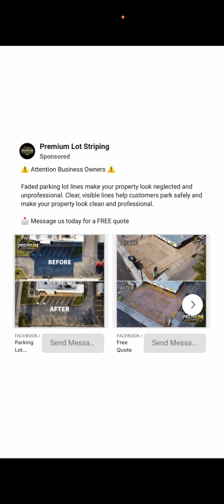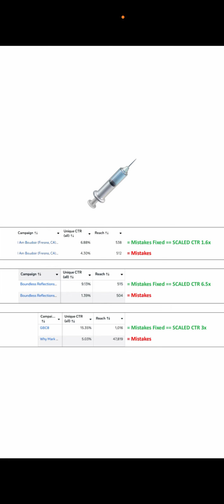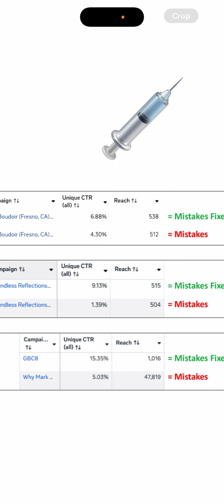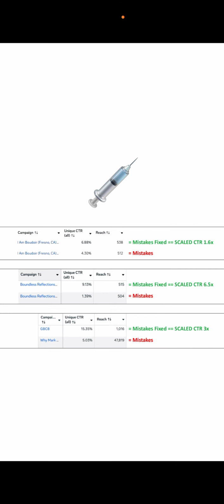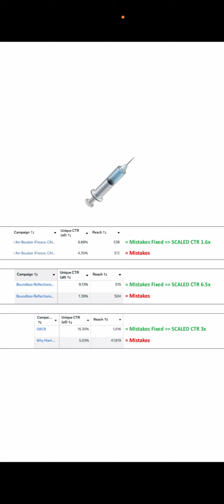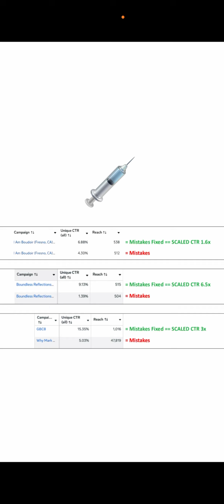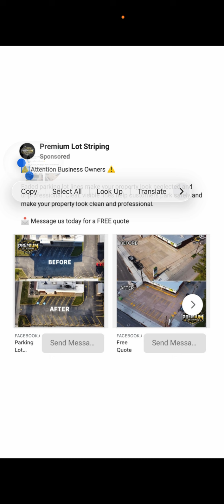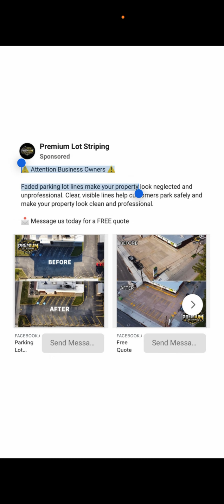Premium Lot Striping